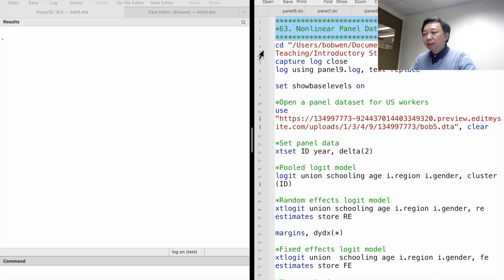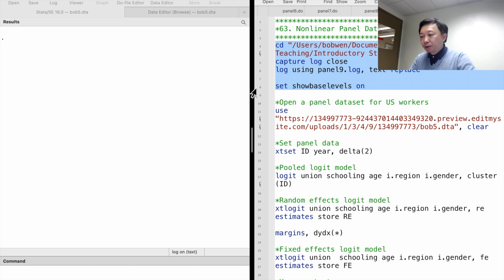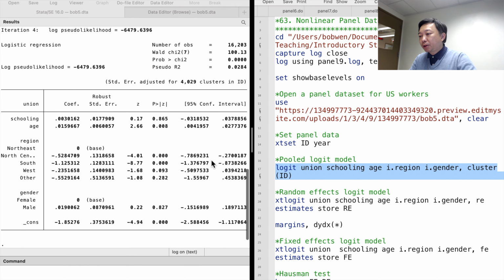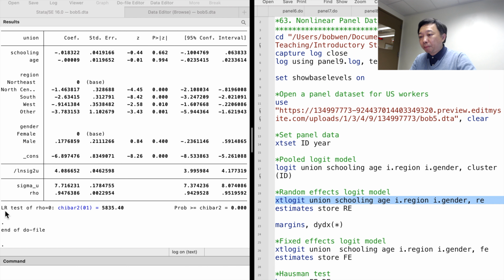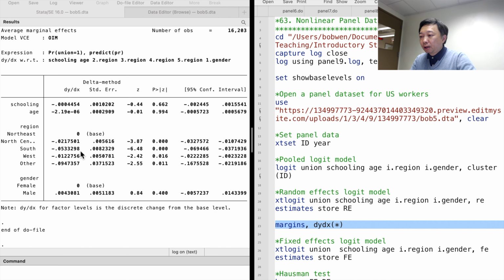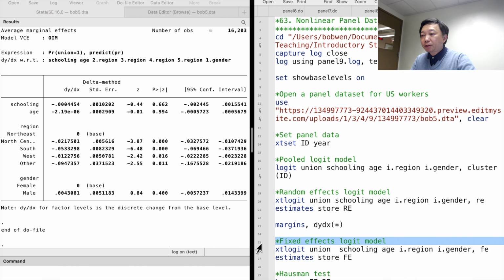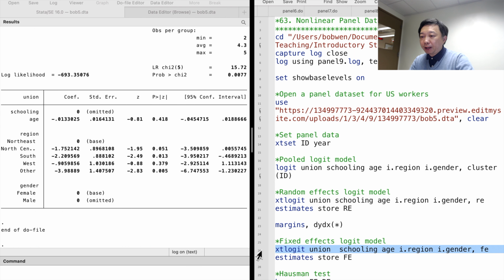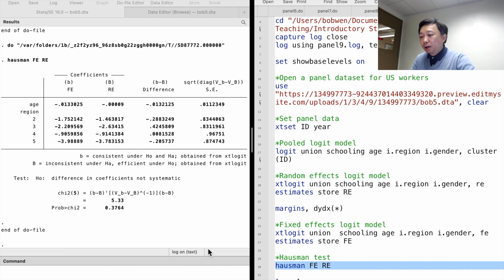Introductory Stata 63: Nonlinear Panel Data Models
Hi, I am Bob. We have learned various methods to estimate panel data models in the past eight videos. The models are linear, and the outcome variable is continuous. Today, let's discuss the nonlinear panel data estimators. When the outcome variable is binary, we use the probit or logit specifications, just as in the cross-sectional binary response models, but in a panel data structure now. Let me show you how to fit the fixed effects and random effects logit models. We use the data set for the US workers.

*63. Nonlinear Panel Data Models *
capture log close
log using panel9.log, text replace

*Set panel data
xtset ID year

*Pooled logit model
logit union schooling age i.region i.gender, cluster(ID)

*Random effects logit model
xtlogit union schooling age i.region i.gender, re
estimates store RE

margins, dydx(*)

*Fixed effects logit model
xtlogit union  schooling age i.region i.gender, fe
estimates store FE

*Hausman test
hausman FE RE

log close